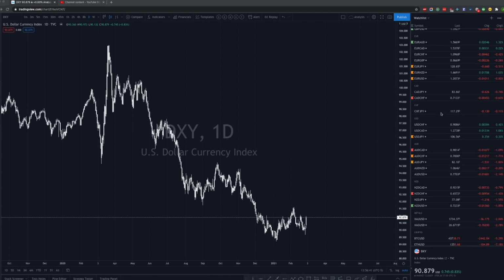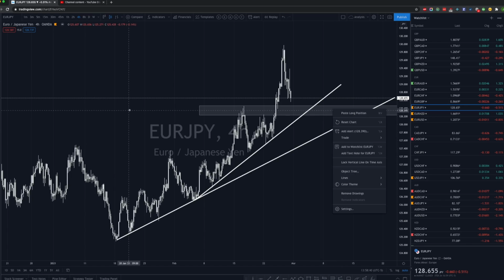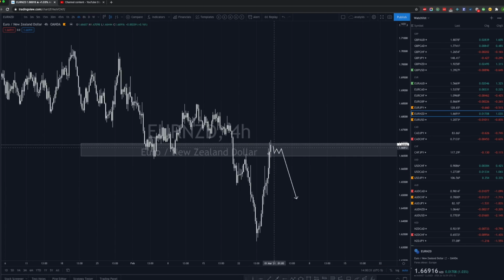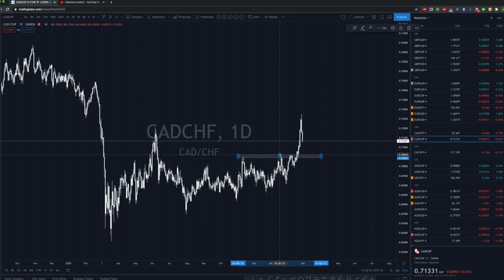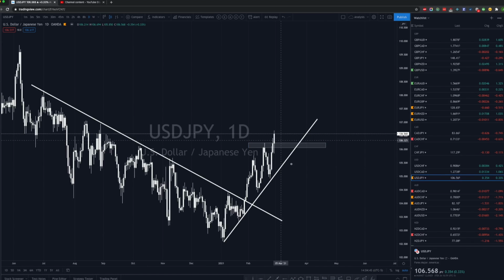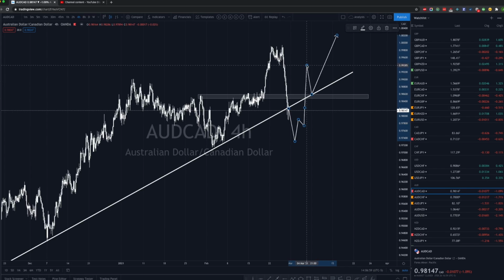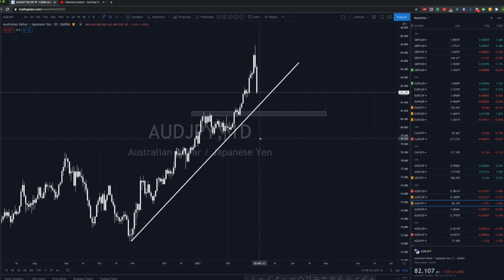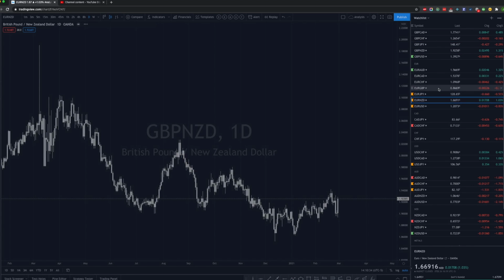Forex Weekly Outlook March 1st - 5th 2021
This is my Forex Weekly Outlook March 1st - 5th 2021
These are the pairs I will be scanning every day for the up coming trading week, to see if any opportunities set up in the foreign exchange market.

This outlook focuses on my main price action strategy, which is a trend trading system where I'm simply looking for a break and retest of major support and resistance zones.

Time stamps provided below:
0:00​ Intro
1:12 EURJPY
3:13 EURNZD
4:33 EURUSD
6:33 CADCHF
7:55 USDJPY
9:28 AUDCAD
11:11 AUDCHF
12:21 AUDJPY
13:10 NZDCHF
13:58 Wrap up